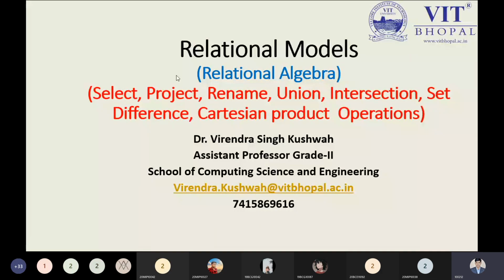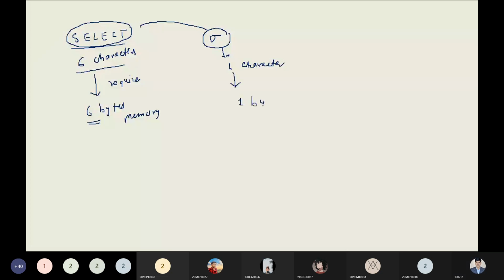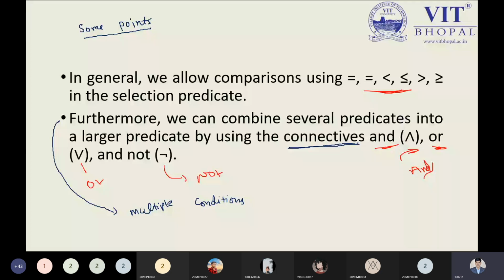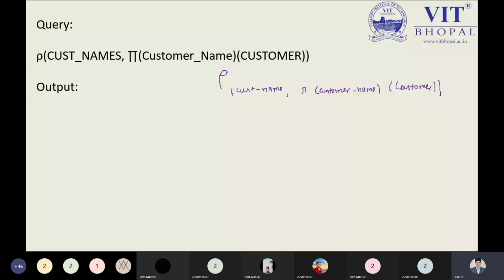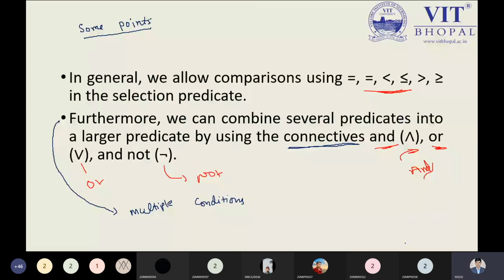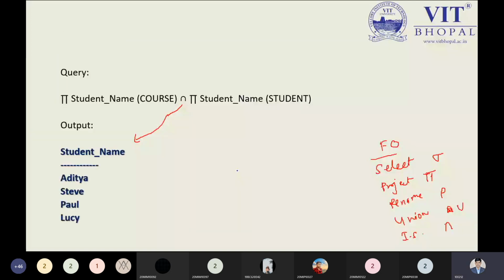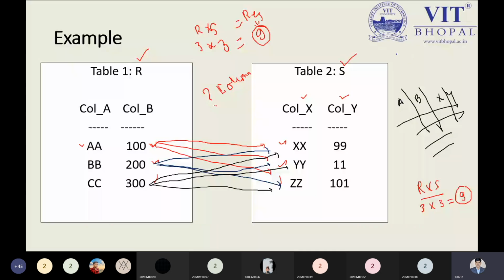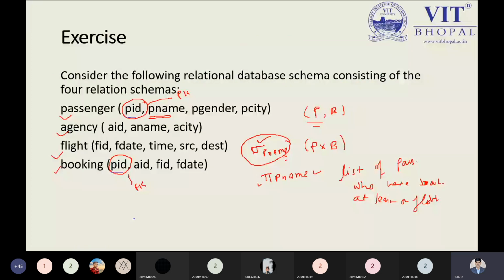Relational Algebra and Its Operations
Relational algebra is a procedural query language, which takes instances of relations as input and yields instances of relations as output. It uses operators to perform queries. An operator can be either unary or binary. They accept relations as their input and yield relations as their output. Relational algebra is performed recursively on a relation and intermediate results are also considered relations.